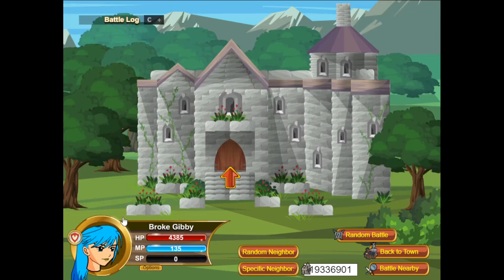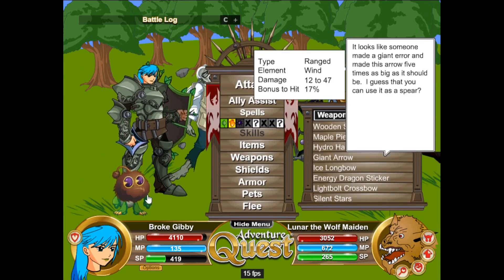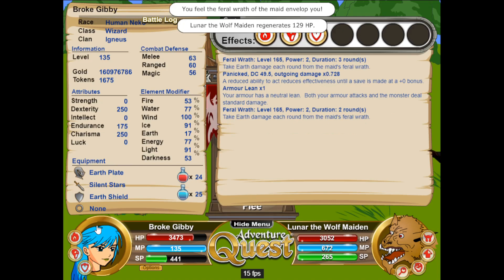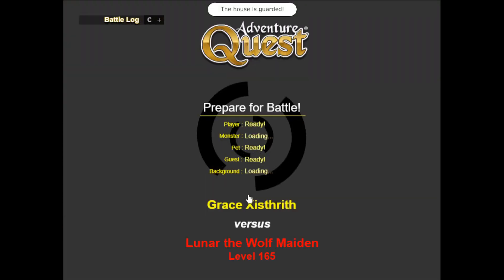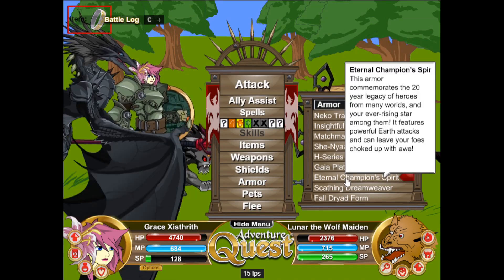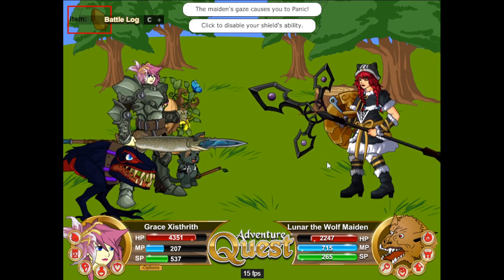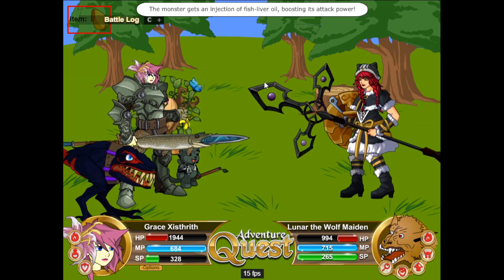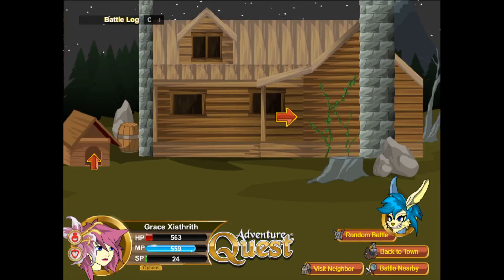Lunar Wolf Maiden: Blind Fight Analysis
There's a lot still to do with this boss, and a lot still to talk about. First though, again I want to shoutout Anim for making these test challenges, they're always a lot of fun to experiment with. Part of the reason I made this video was to showcase problem solving in AQ. In general, I find that if you play around with a boss once or twice, you can figure out some of its more important mechanics (this isn't always true unfortunately, some bosses really are a black box and you need wiki / guides), and find a strategy to deal with them. This was me doing that live, which I thought would be fun to record.

So, currently this is what I know about the boss. It inflicts multiple burns, it panics the player, it has a lifesteal attack, it heals from the first attack the player does each turn (unless that attack is a spell or spell type skill, at least right now), and it has low damage caps and high base regeneration. The way I beat the boss was by using a single hit armor, Gaia Plate from Yulgar's shop, and using a weapon that dealt damage to its negative resistance, since it heals from the attack, it ended up doing positive damage. I also used status resistance to mitigate some of the damage taken from burns.

Tomorrow, I plan to kill the boss four ways. One with a beastmaster build, one with a mage build, these two kills will be simple and will ignore the Moisture mechanic (the name for the healing off first hit mechanic). The second two strategies are a prismatic burn stacking strategy (some credit to Jeanne for optimizing the idea), and the fourth and final strategy is aiming to use an armor that rarely gets any use, but actually has a perfect mechanic to deal with the moisture effect.

I hope you enjoyed, spread some peace and love, take good care of yourself, and have a great day :)

PS: at 11:10 I said I used moonwalkers grace to not miss, but I forgot hitting negative elements can't miss anymore, whoops